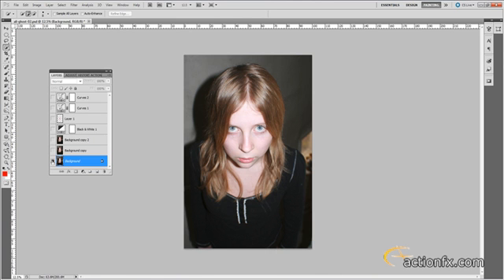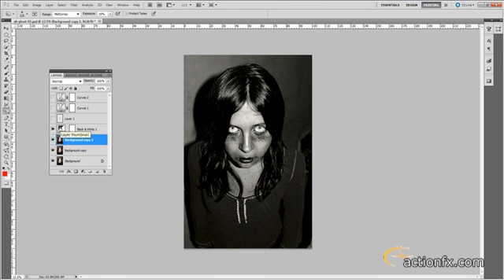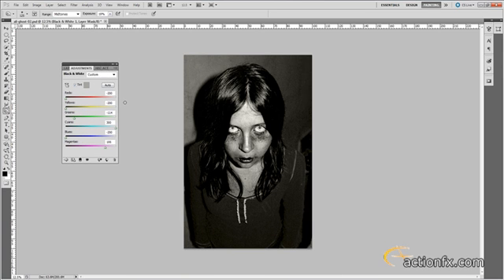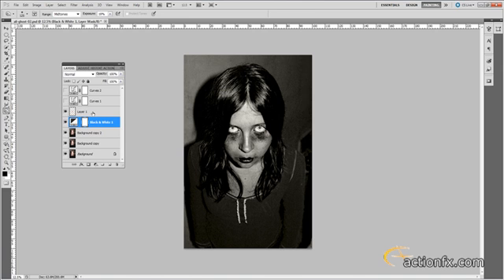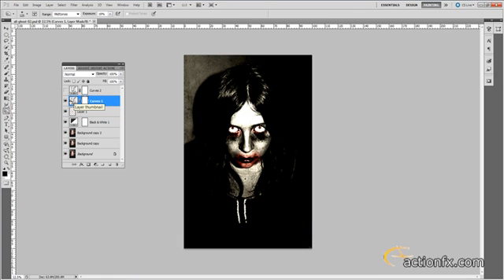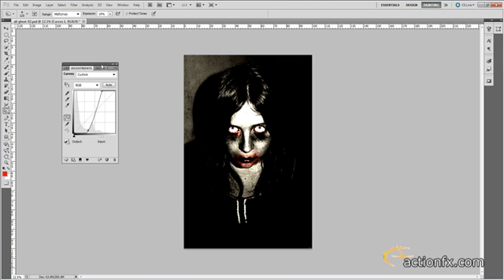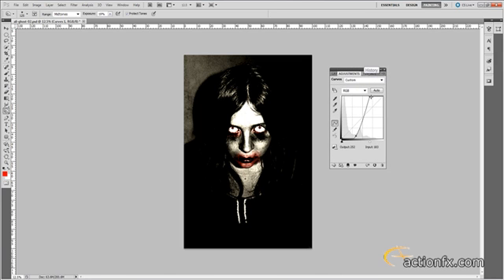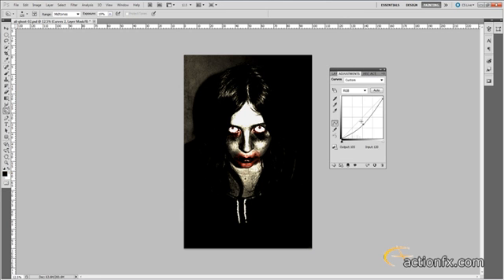AFX-PhotoFX_Zombie-0001-Web.avi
Experiments in Photoshop CS5 Adjustment Layers: Creating a Zombie in 5 minutes or less. Recorded by Author Al Ward of ActionFx.com Digital Designer's Resources.